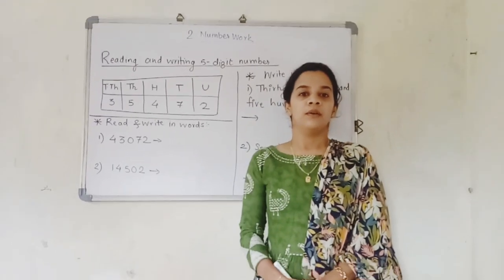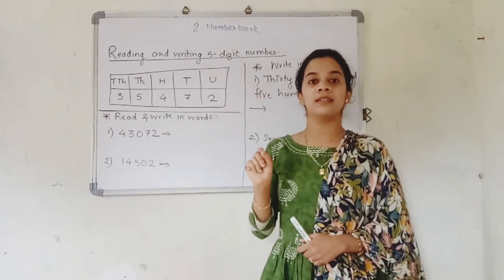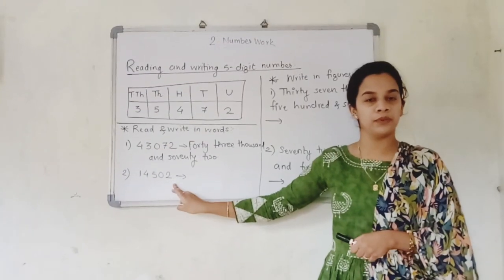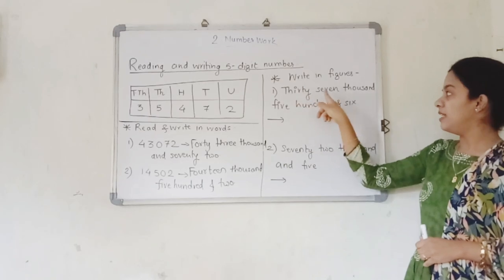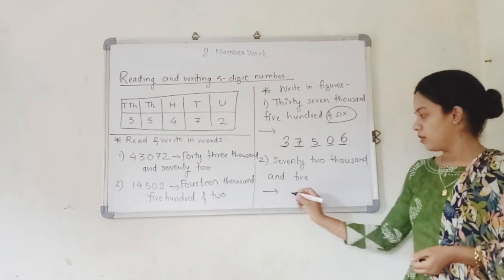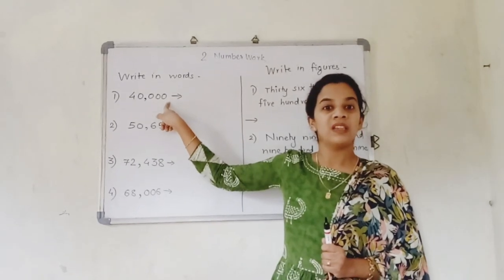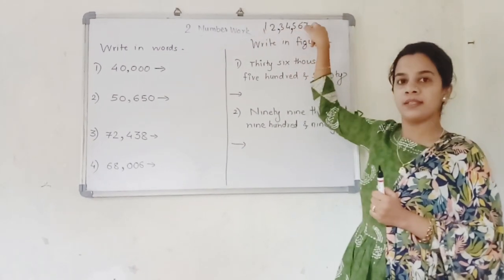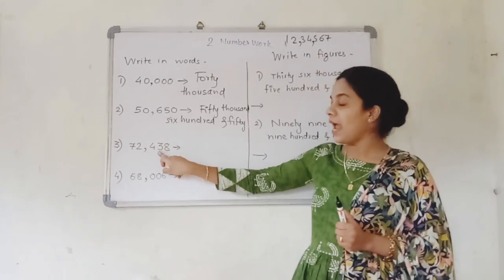4th maths | lesson no 2 | Number Work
5 digit number /  explanation /  part 2